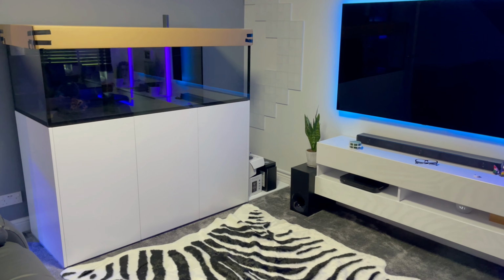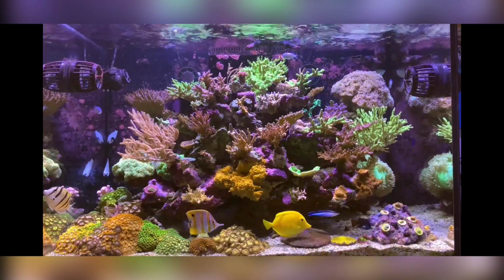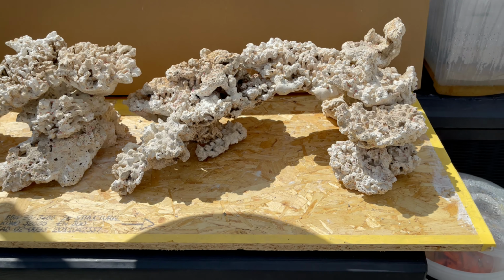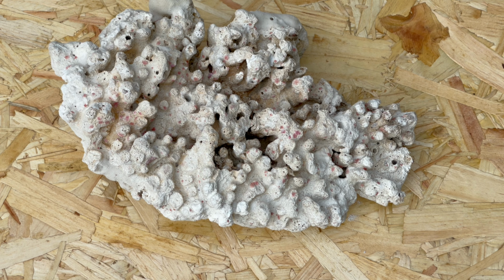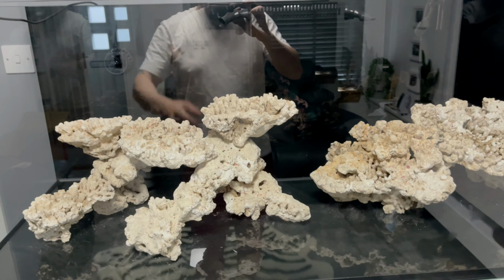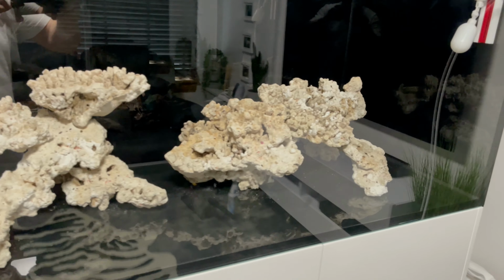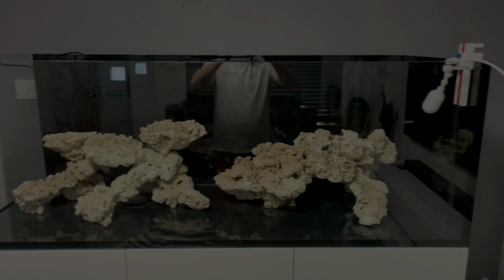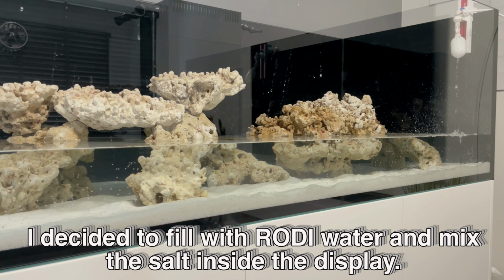180g Reef Tank - Aquascaping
Ahoy shipmates, well after a lot of messing about. The time finally came for getting rock in the tank. I tried a couple methods of fixing the rock together. Aquaforest stonefix was one and my old favourite acrylic rod, epoxy was the other. Very happy with the end result although I still have some live rock to be added which will change it slightly.

Climb aboard and see how the Kraken is coming on….

Thanks for your patience and watching.

Cheers
JD🏴‍☠️